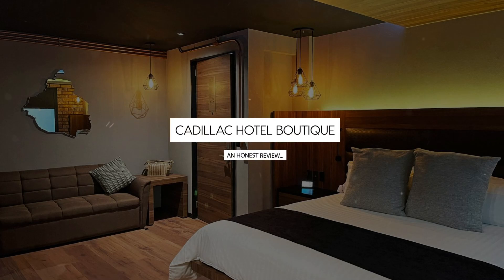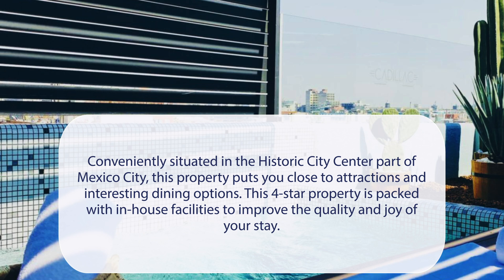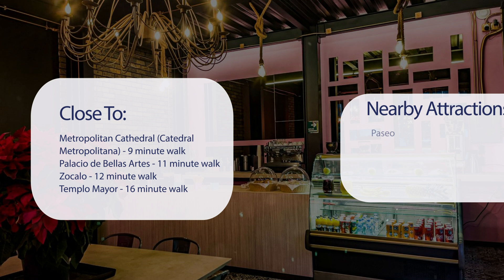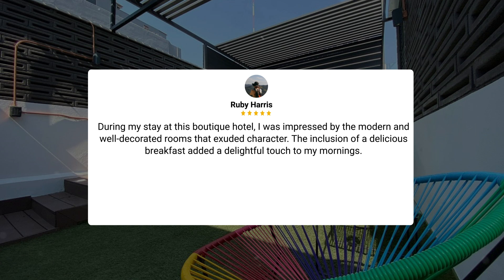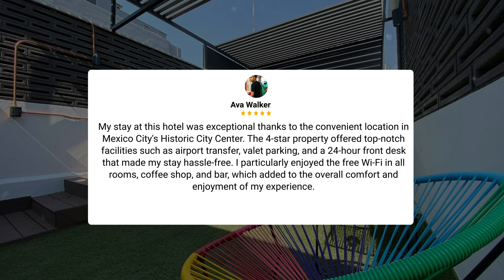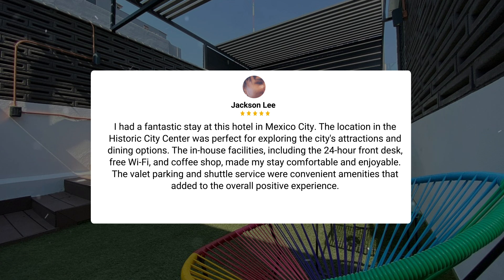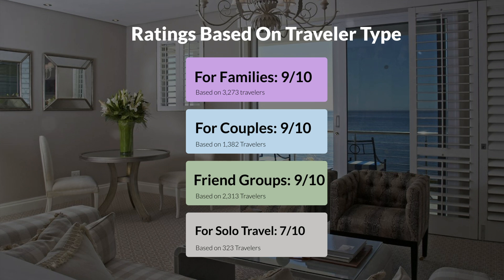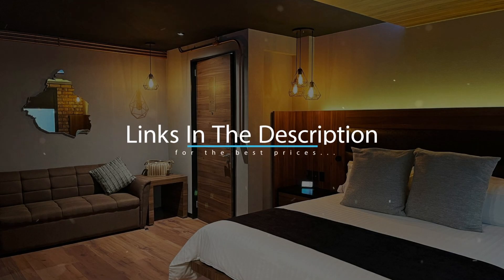Cadillac Hotel Boutique, Mexico City Review - Is This Hotel Worth It?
In this video, we reviewed the Cadillac Hotel Boutique, Mexico City based on its price, quality, value for money, and more. We also gave it ratings based on the travel type and more.

Additionally, we'll provide you with insights into the nearby attractions and activities that you can enjoy during your stay at Cadillac Hotel Boutique, Mexico City. Whether it's exploring the local culture, sightseeing, or shopping, we've got you covered.